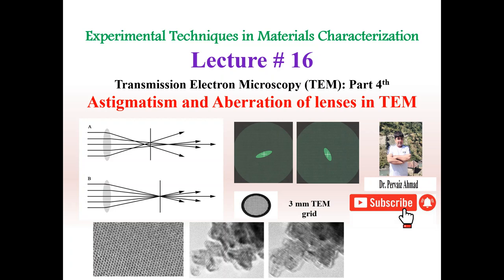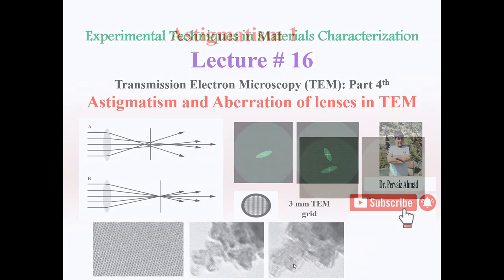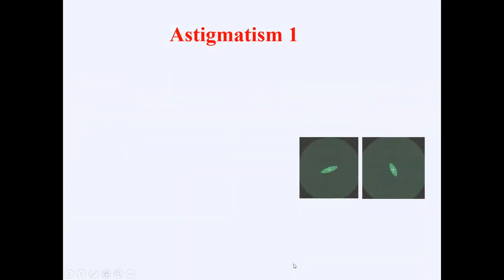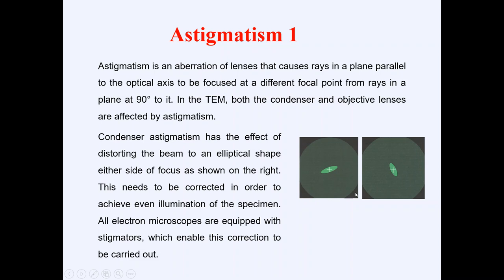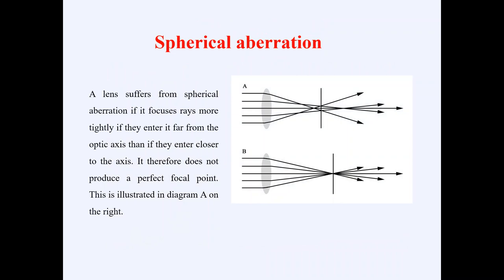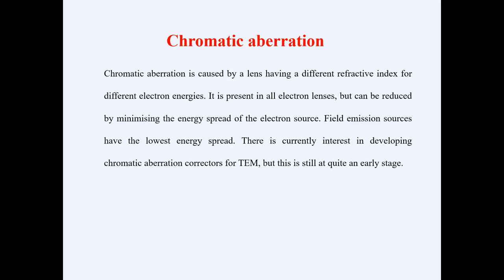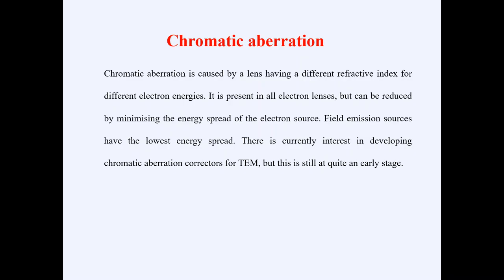How to Get Perfectly Sharp Images in a TEM - Without Astigmatism or Aberration!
Spherical aberration
Spherical aberration correctors
Chromatic aberration